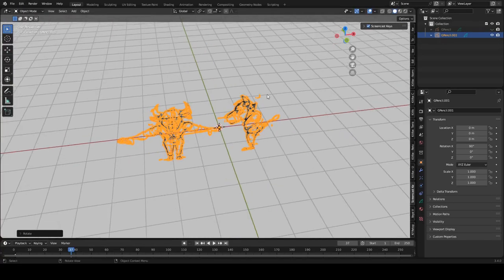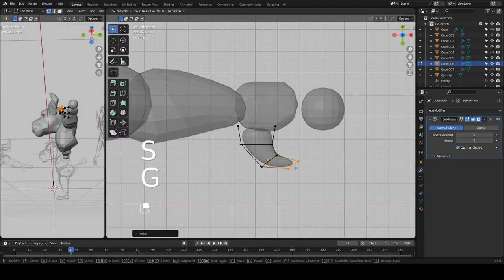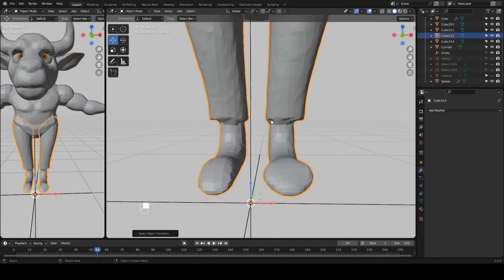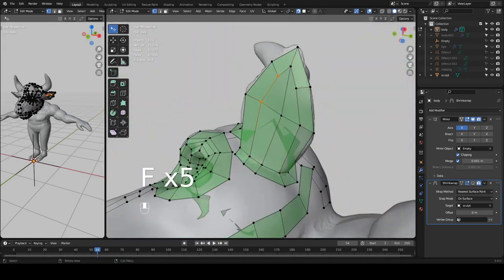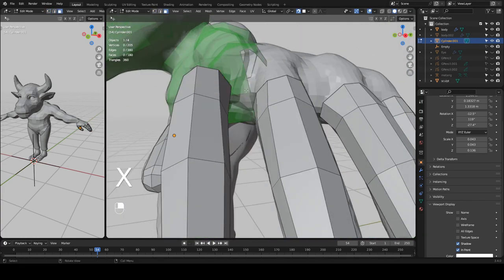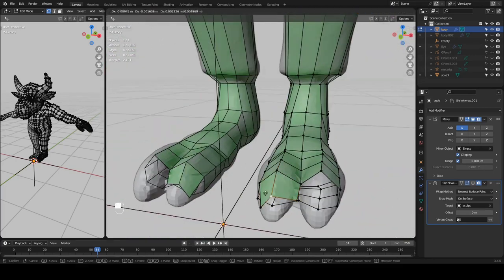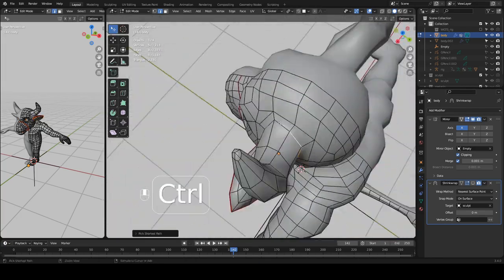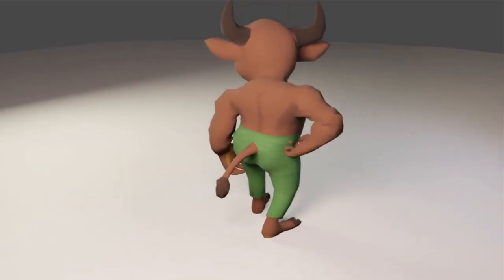Making A Minotaur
Watch me create an animated 3D character model from scratch in Blender.  I block in, sculpt, retopologize, rig and paint a minotaur character I'm hoping to use in a game I'm working on.